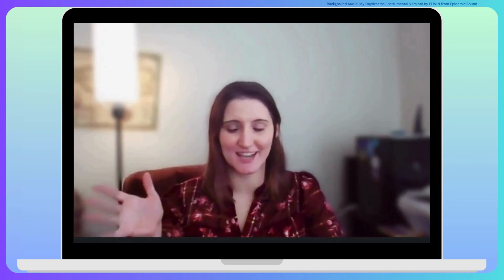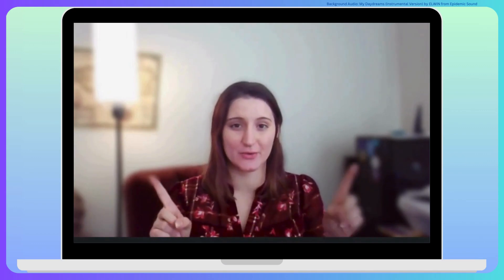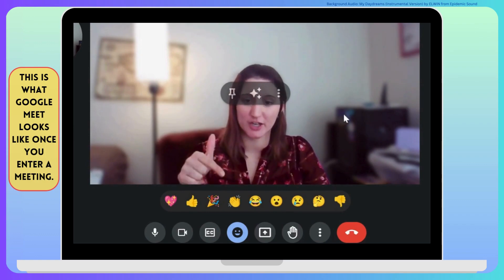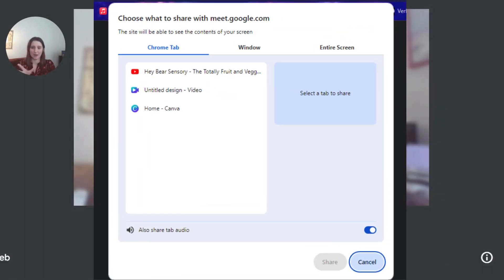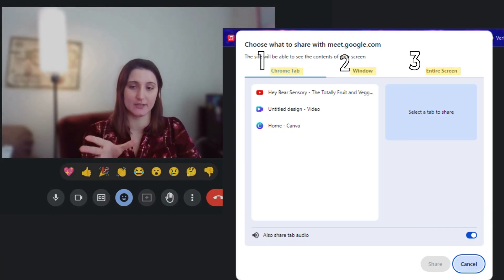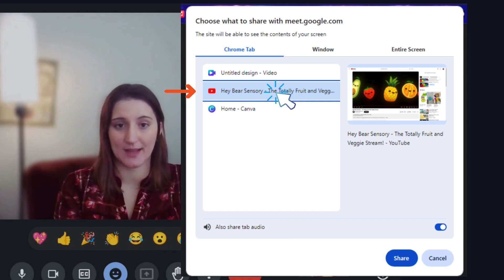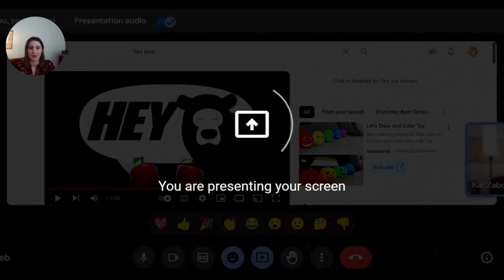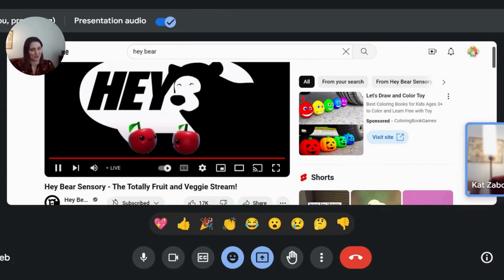How To Present Videos in Google Meet 2024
This is a quick tutorial on how to present videos in a Google Meet (when using a computer). I hope someone is able to find it helpful!